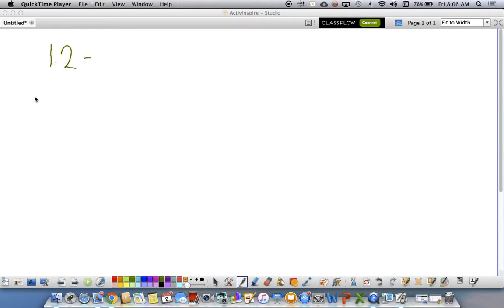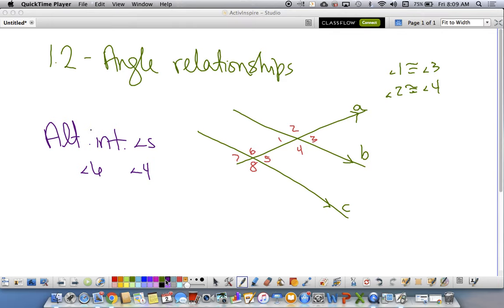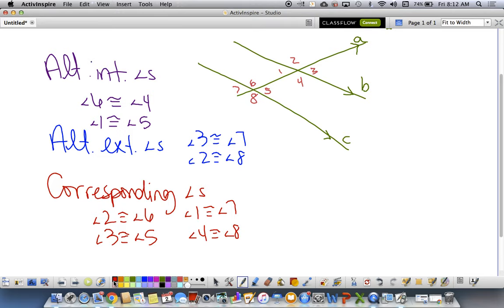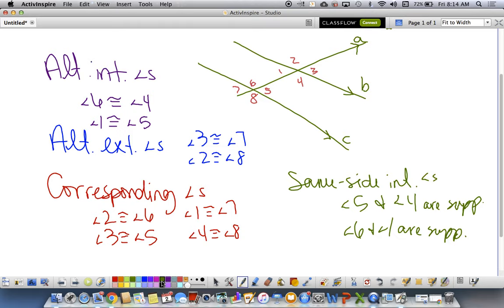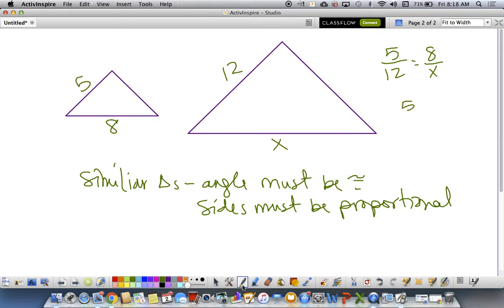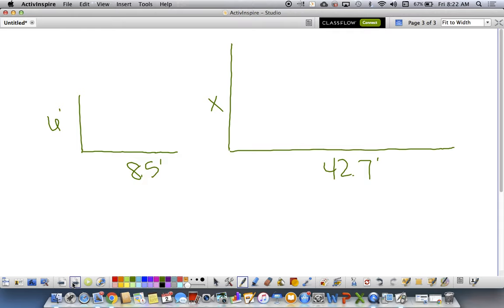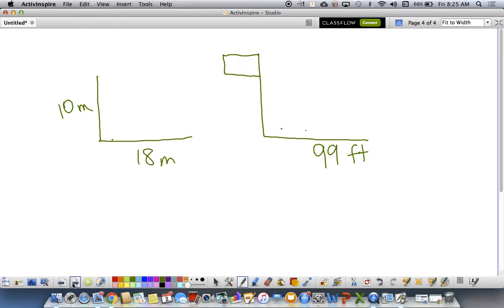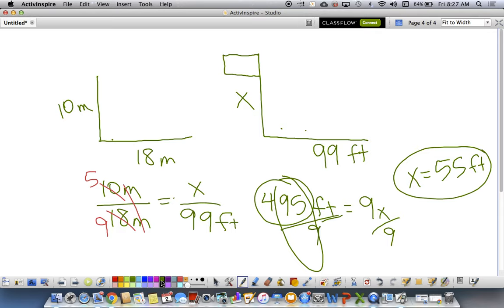Trig 8 2 19